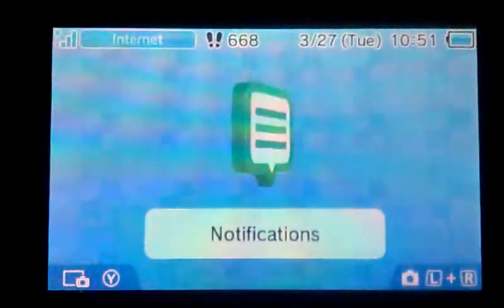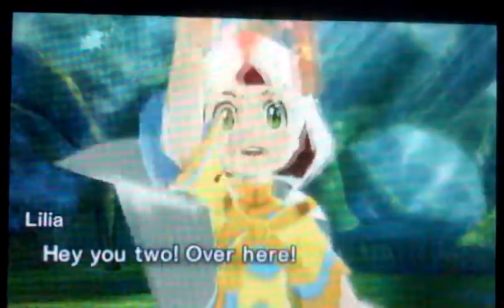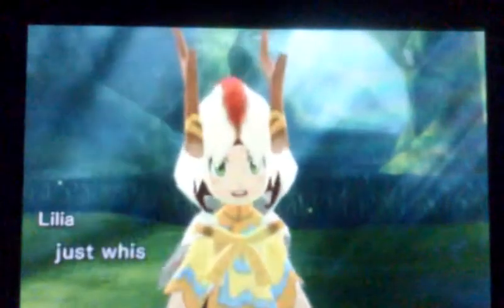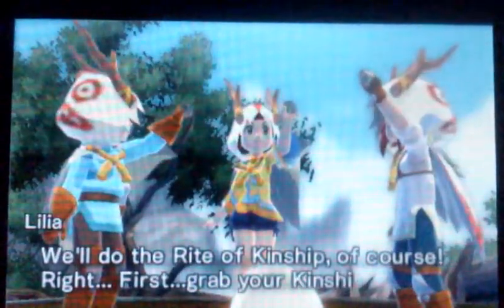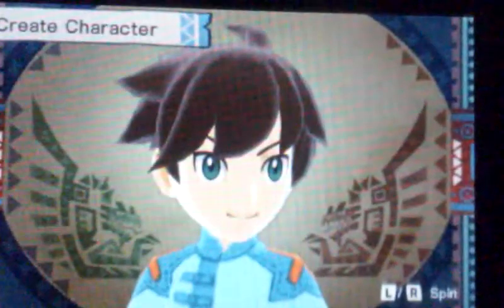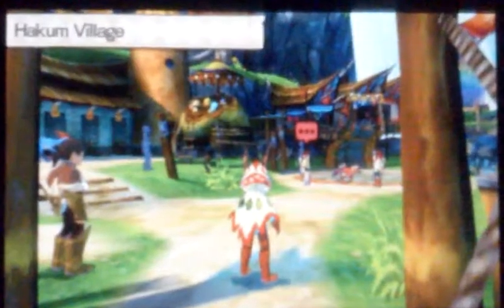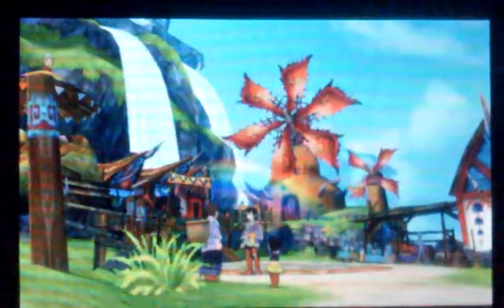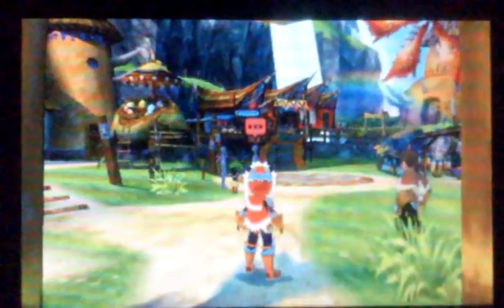DEMO - Monster Hunter Stories p1 - The Chosen One!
INFO - MONTHS after downloading the demo, (among many others), I finally try out this demo to a game I have been tempted to buy.  I am eager to see if this demo will entice me... )X well.. ONCE I get through the long cutscenes at least!

COMMUNITY QUESTION - Do you like the idea/concept of Monster Hunter Stories???  Why or why not?